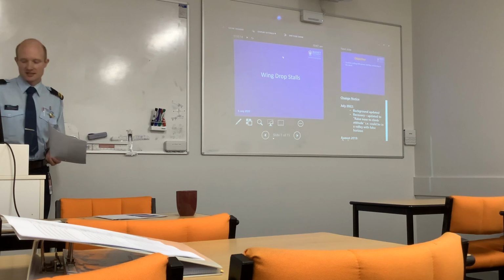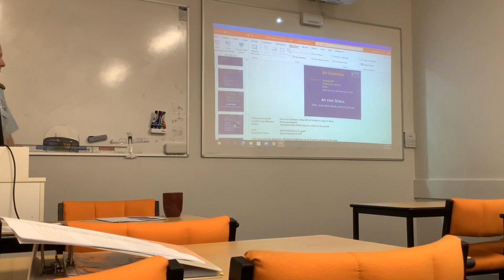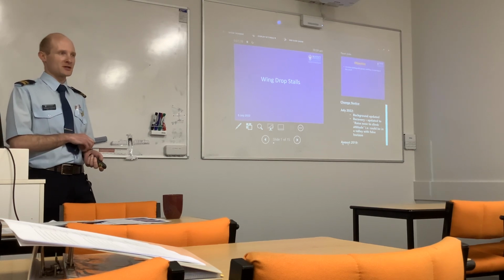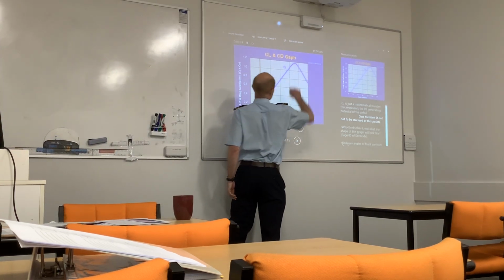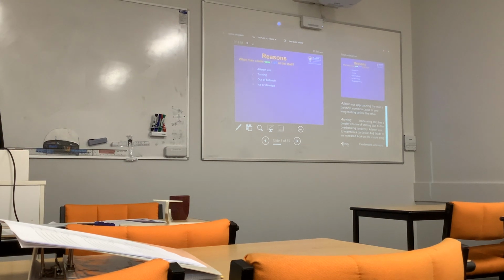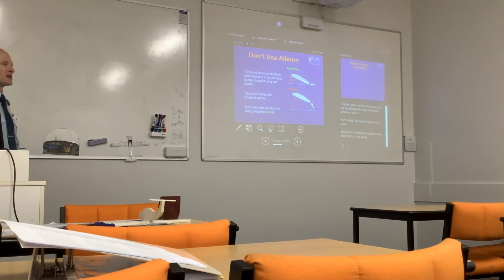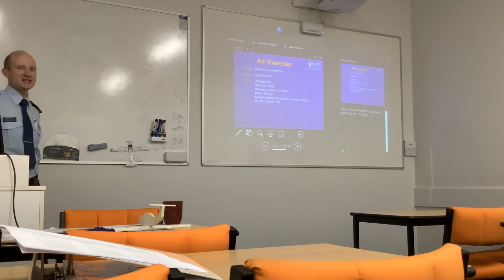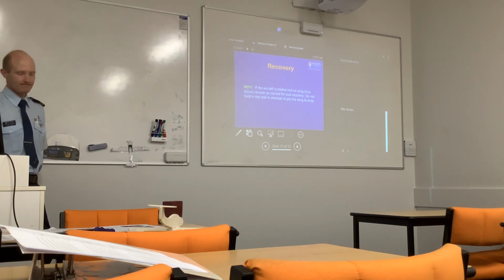Wing Drop Stalls